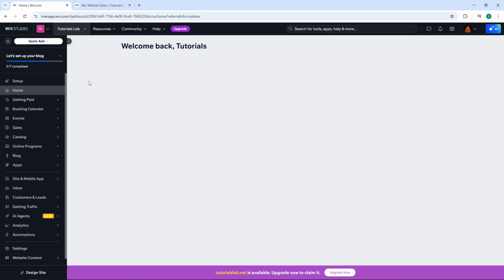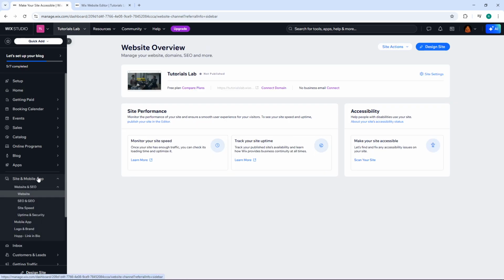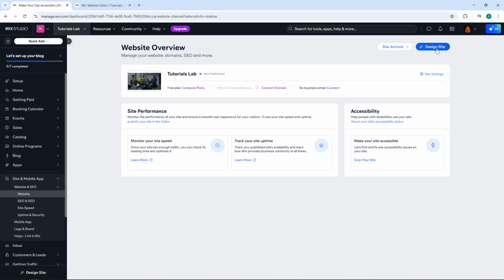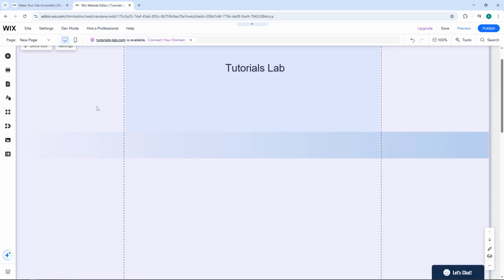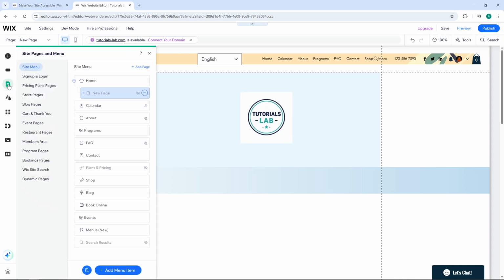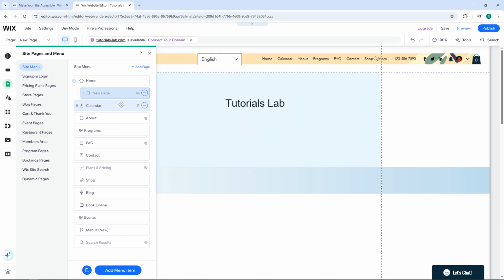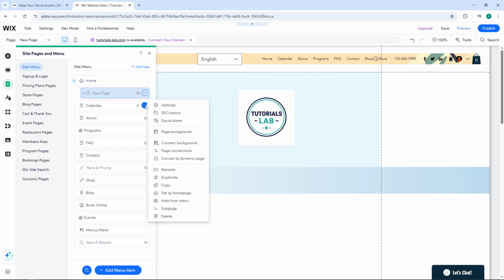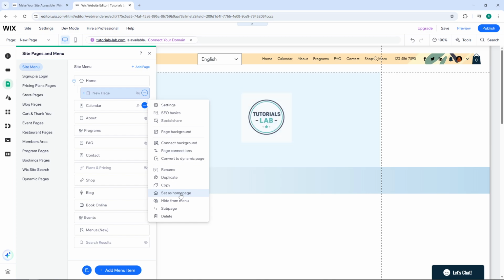How To Change Your Homepage On Wix (Tutorial 2026)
Along the way, you'll learn how to change homepage on Wix website, setup new homepage on Wix, edit Wix site starting page, update main page on Wix editor, adjust Wix website home page, set a different homepage Wix, create a new Wix landing page, launch custom homepage Wix tutorial, Wix website design homepage change, modify front page Wix tutorial, make new homepage Wix platform, change default page Wix site